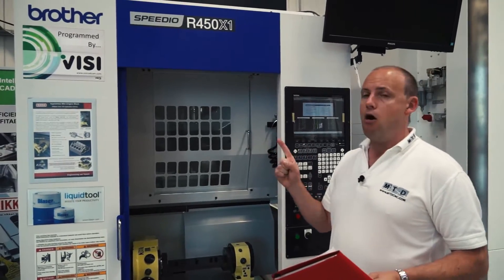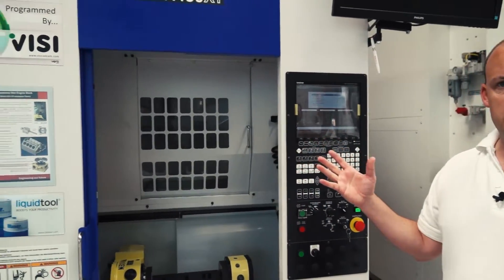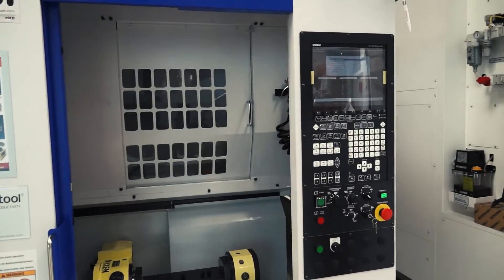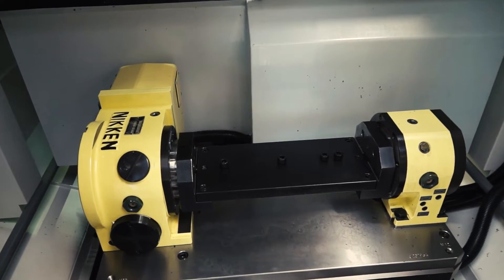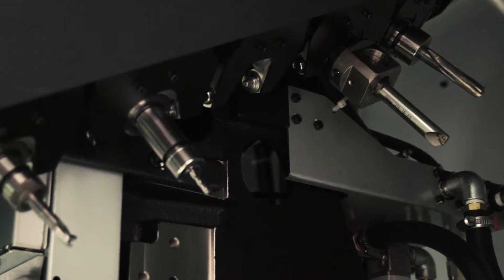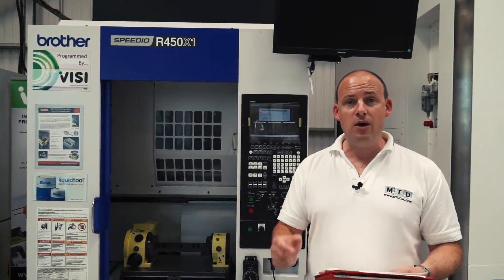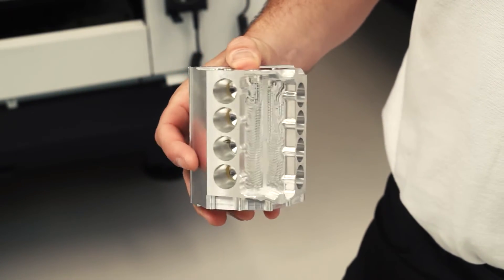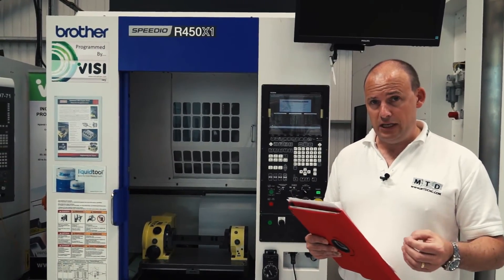HiGH Speed Brother RX450 X1 Twin Pallet VMC overview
Love high speed machining? check out this Brother SPEEDIO twin pallet VMC. Paul takes a few minutes to explore some of the features and benefits of this advanced, high performance machining centre.